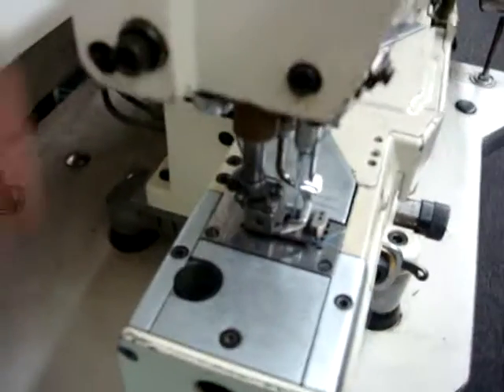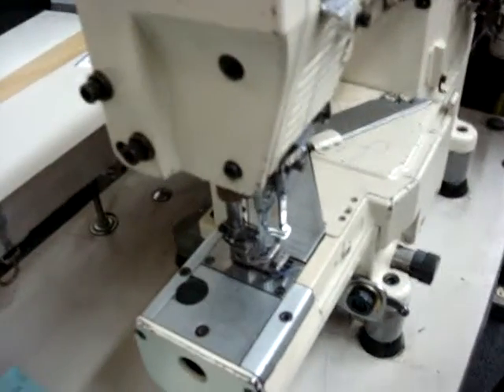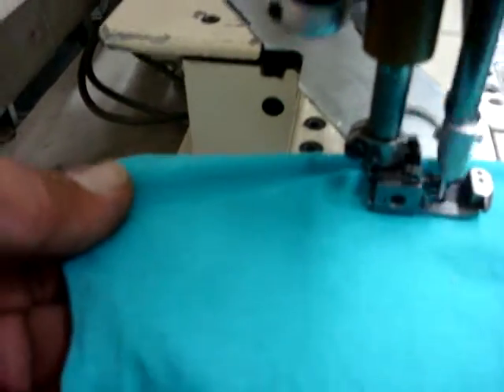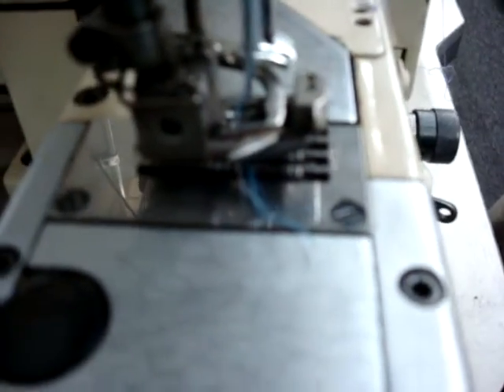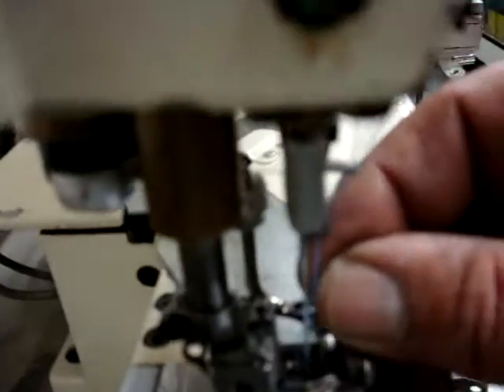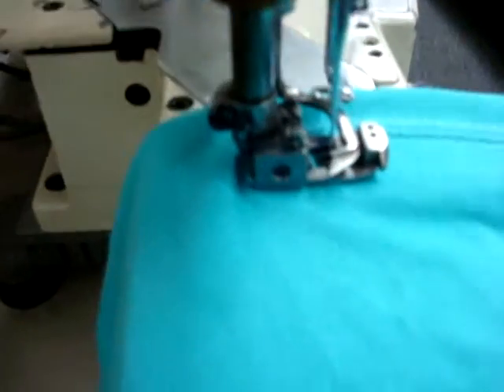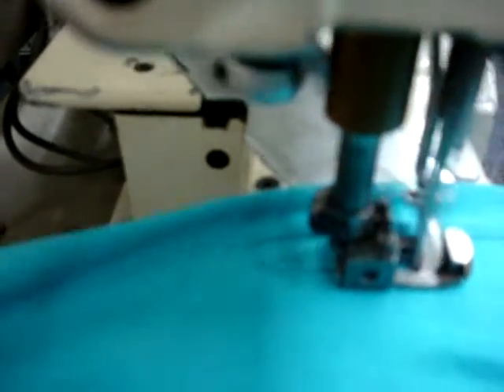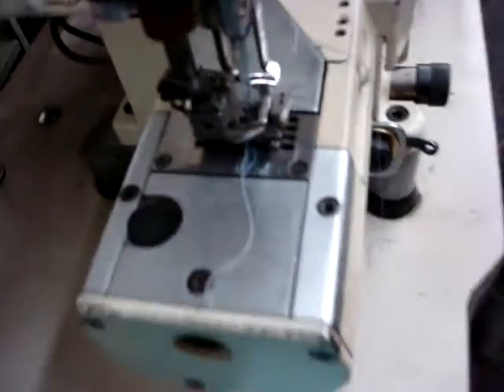Kansai Special Coverstitch machine fine material